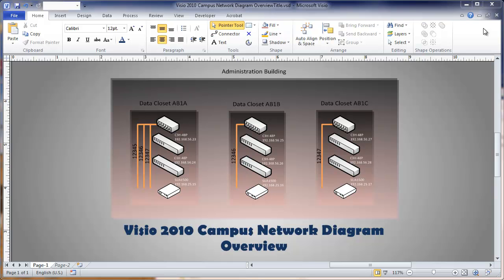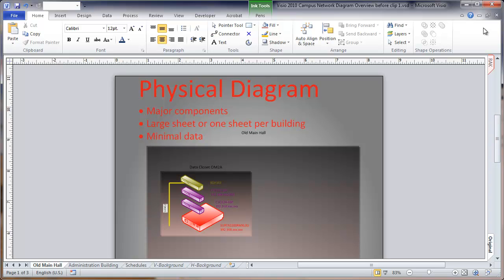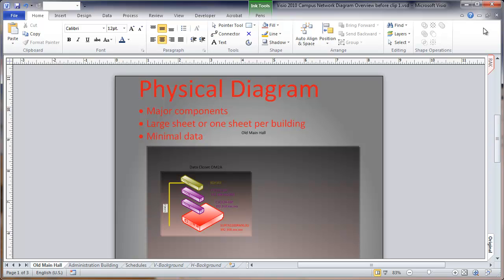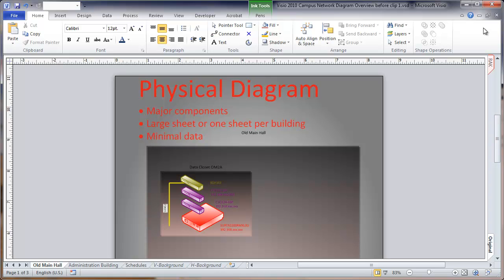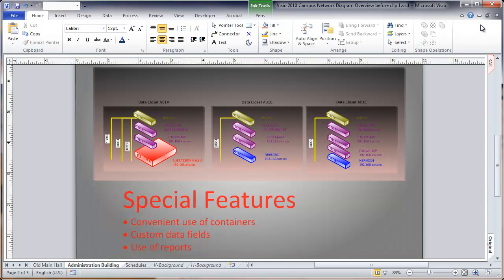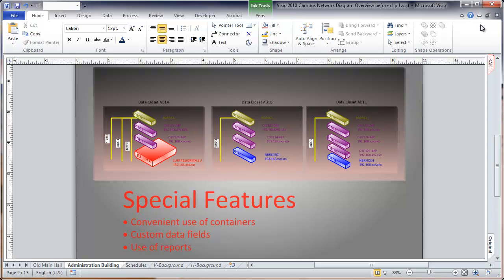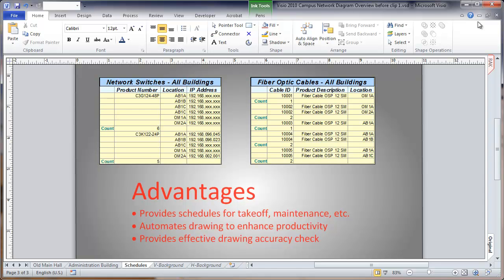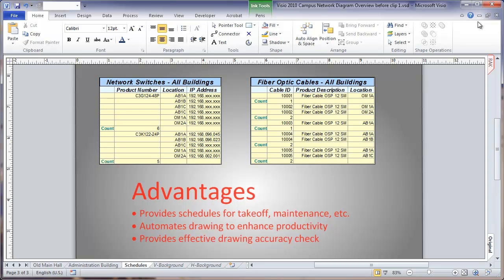Visio 2010 Campus Network Diagram - Overview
MS Visio 2010 Campus Network Physical Diagram tutorial explaining the goals, special features and advantages of using this drawing method to produce a network physical diagram.  The physical diagram shows actual cables, closets and buildings.